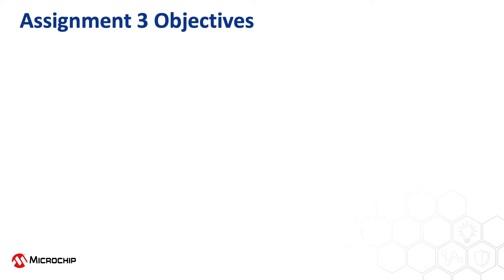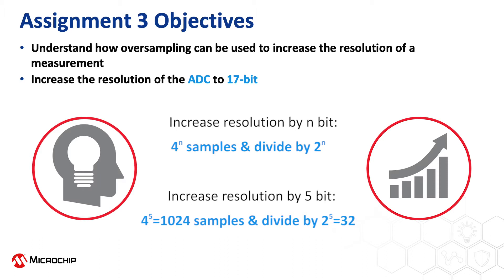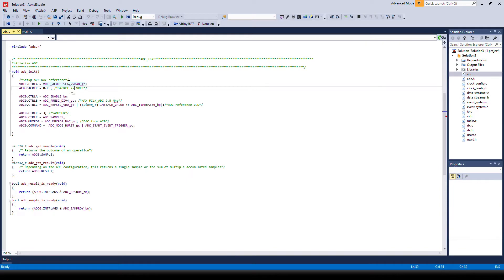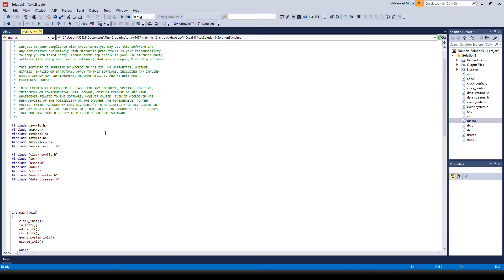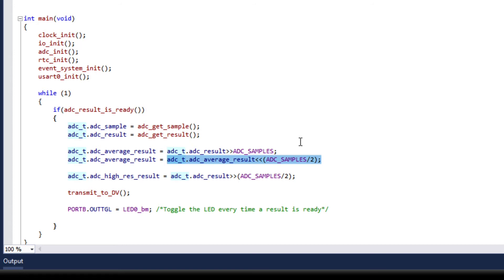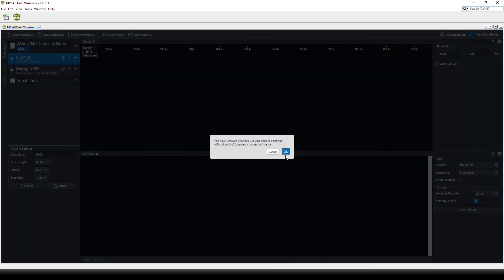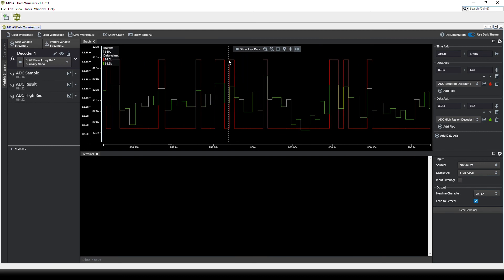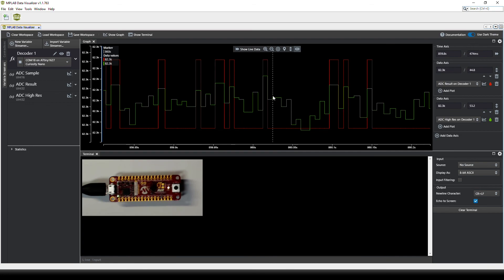Ep. 3 | 17-bit Resolution - Increase the ADC Resolution by Oversampling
This is the third of six videos in the Getting Started with the 12-bit differential ADC and PGA of the ATtiny1627 family (of microcontrollers) training series.
In this assignment, it will be demonstrated how the oversampling technique can be used to increase the resolution of the ADC from 12-bit to 17-bit. The internal DAC is used to create an input signal to the ADC and the recorded values are transmitted over USART to the MPLAB Data Visualizer.